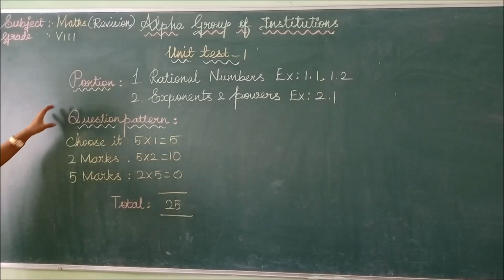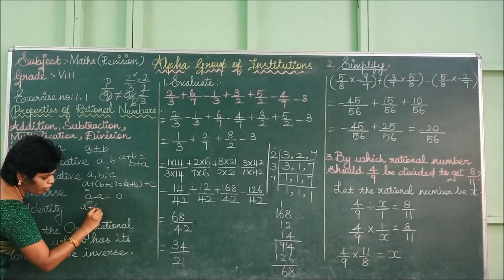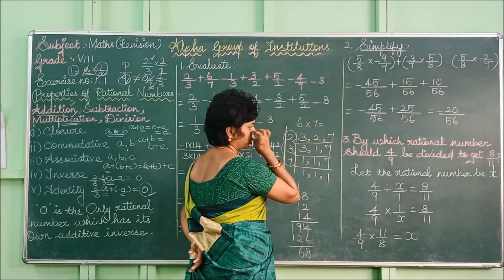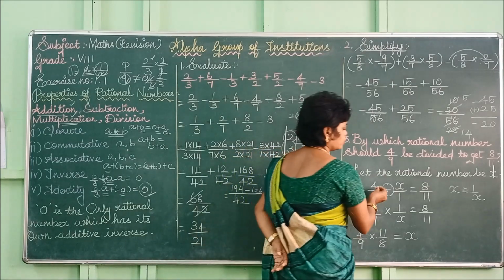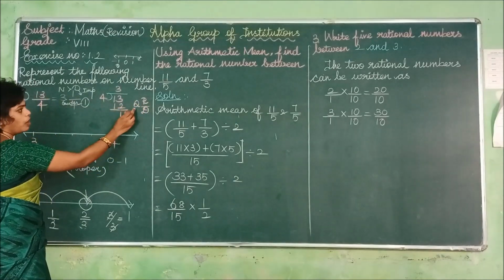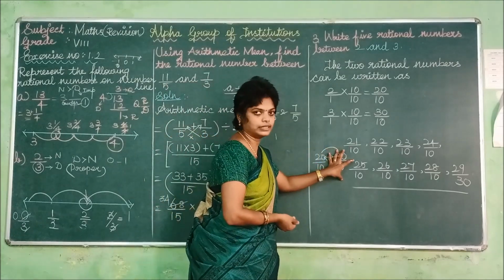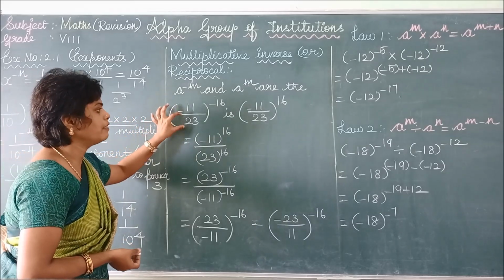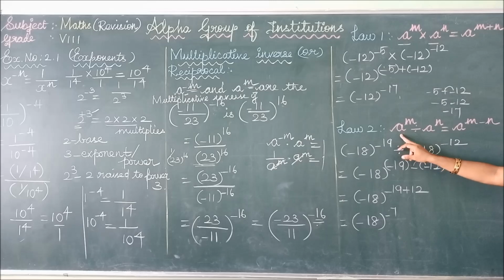GRADE VIII MATHS UNIT TEST I REVISION